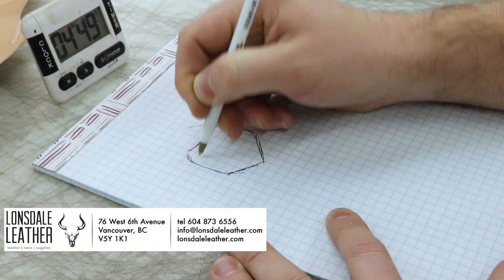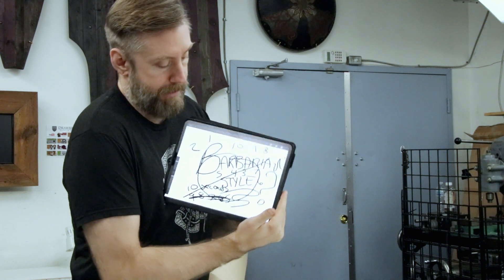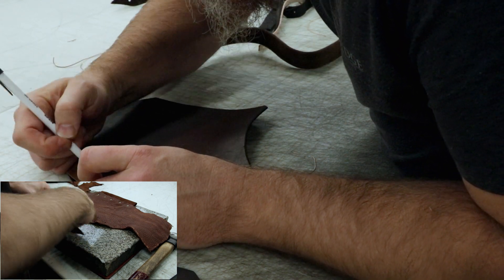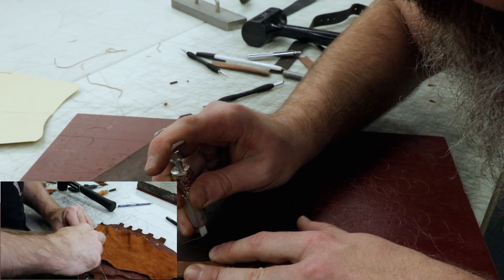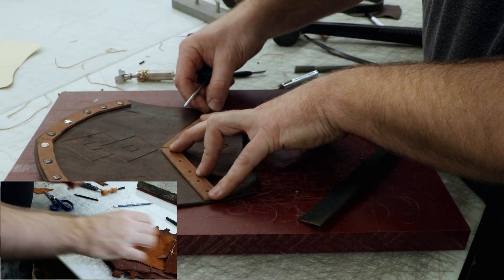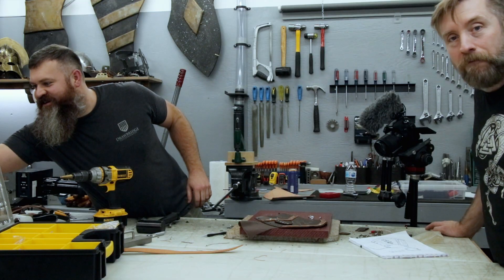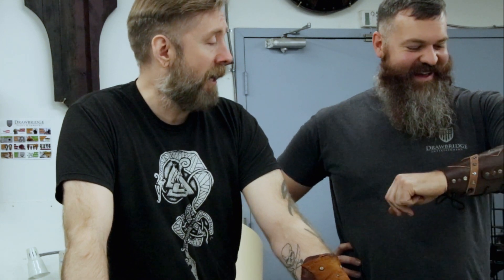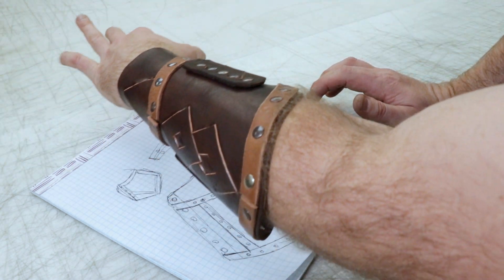How to Build a Leather Vambrace - Who Does it Better? 1 Hour Challenge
In this Video Levi of Drawbridge Props and myself have a 1 hour challenge to see who can make a leather vambrace better. So be sure to comment with darkhorseworkshop or drawbridgeprops in order to help decide the winner! Hopefully you guys also get an idea of how to build a leather vambrace, and find this video entertaining.

🔶 *TOOLS & SUPPLIES*
   ➥ AMAZON STOREFRONT

🔶 *RECOMMENDED VIDEOS*